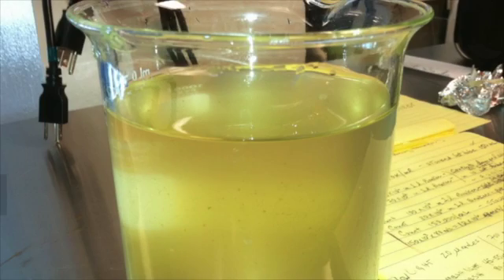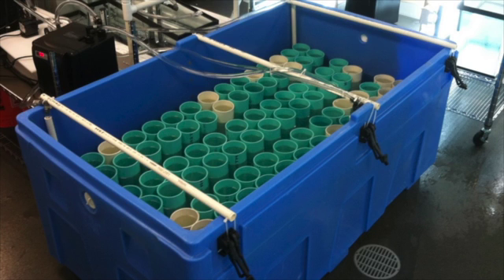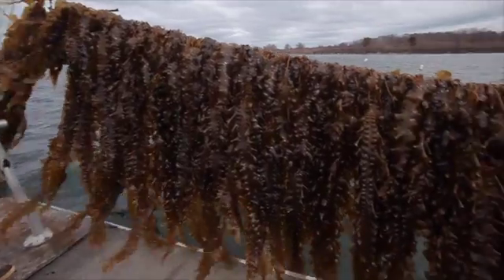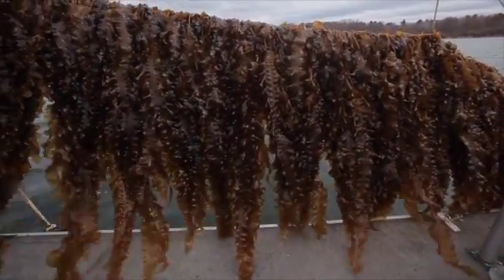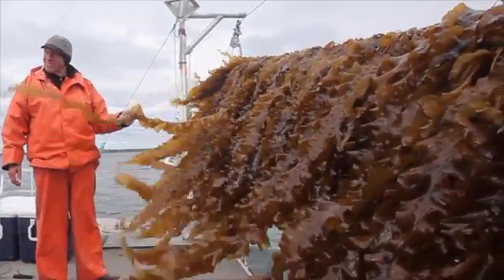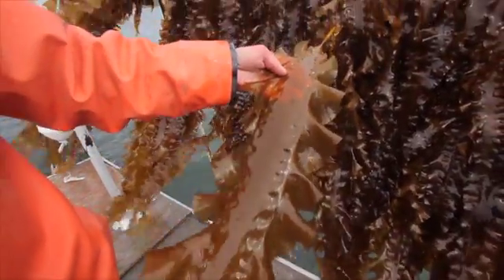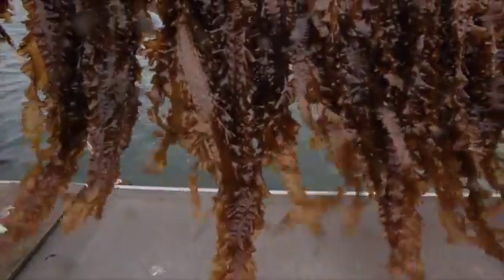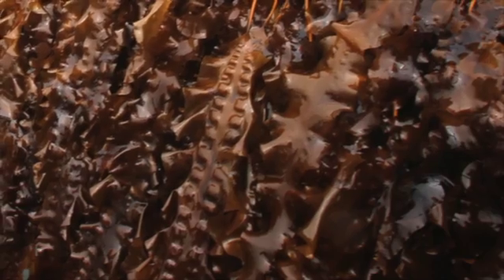Casco Bay's Ocean Approved kelp farm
Ocean Approved farms kelp in Casco Bay.